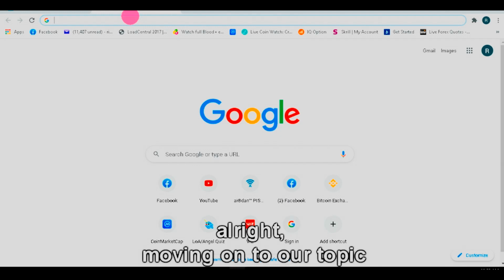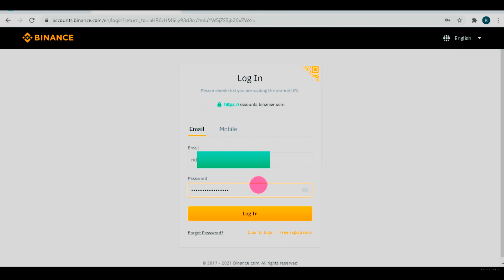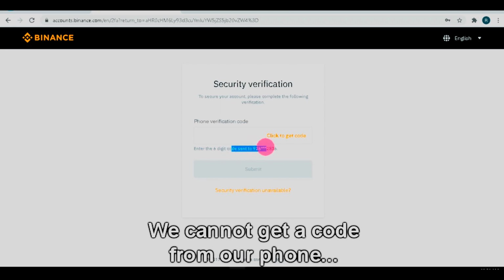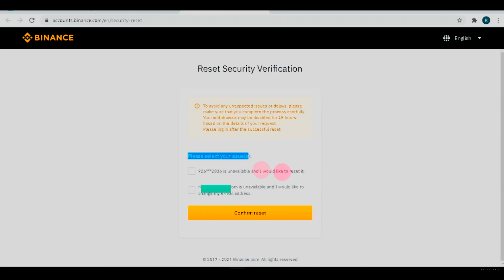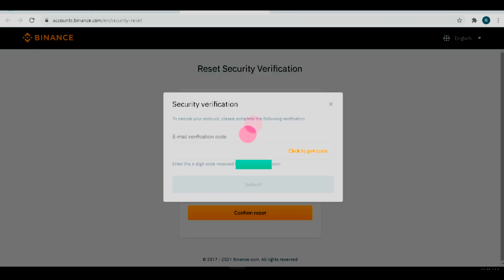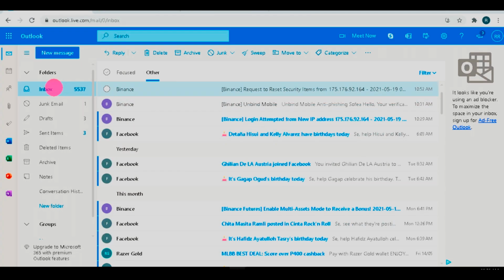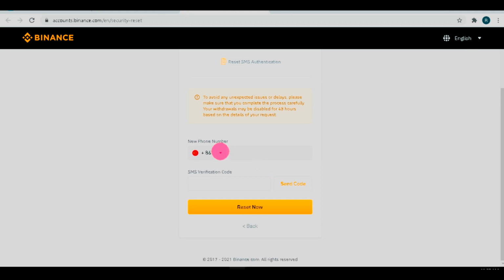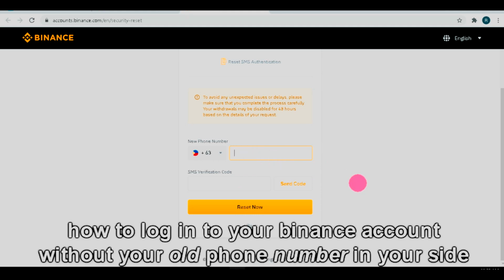HOW TO LOG IN TO BINANCE WITHOUT YOUR OLD PHONE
A video how to log in to your binance account without having your old phone number besides you.

Applicable to any binance user who happened to lost their phone or any reason that they might unable access their phone number associated with their binance account.

Timecodes:
0:00  - Intro
0:27 - Binance website
1:02 - Binance puzzle
1:31 - Security verification unavailable
1:40 - Reset security verification
2:45 - Check email inbox
3:10 - Enter new phone number
3:50 - Thanks

Binance phone number changed
Binance security updates
Binance old number
binance sms authentication problem